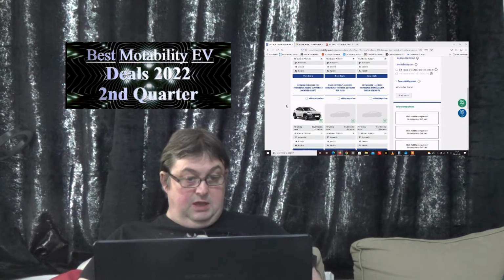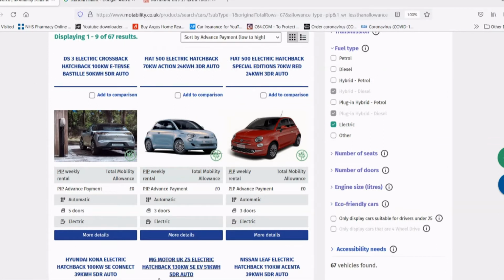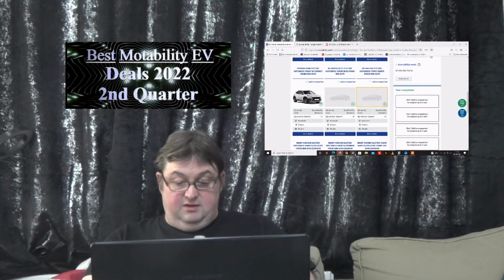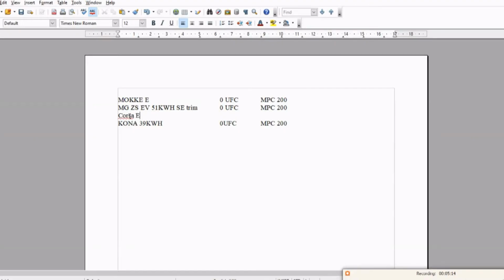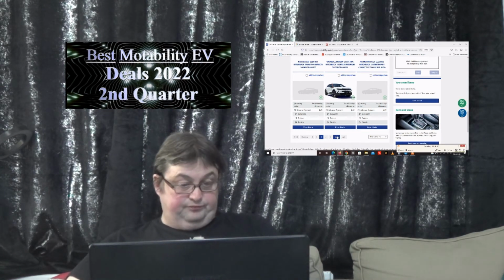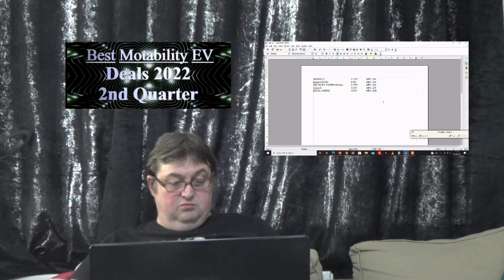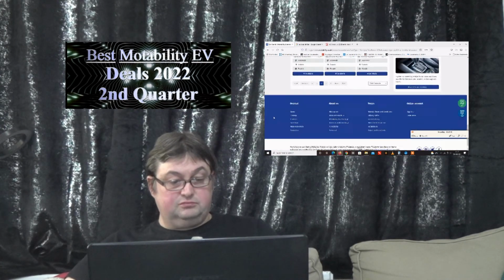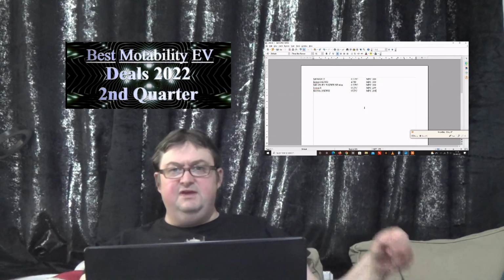Best Motability EV Deals 2022 - 2nd Quarter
I go through the best EV deals on the Motability Scheme between 1st April & 31st March 2022 & 30th June 2022.